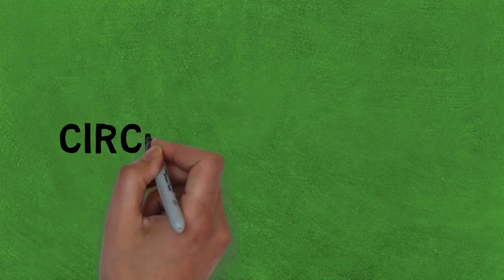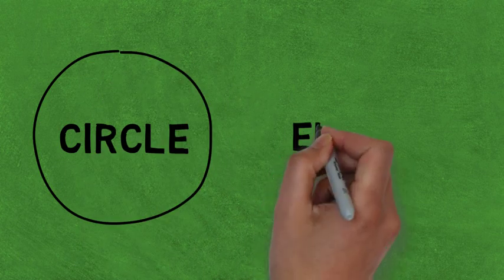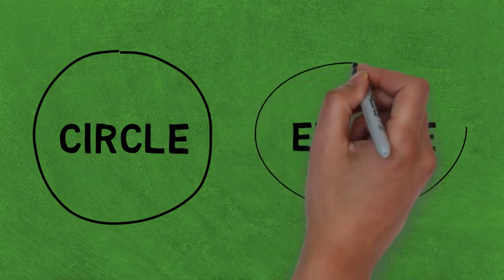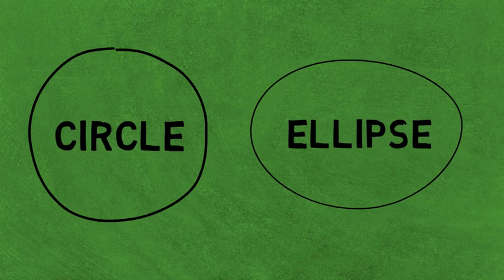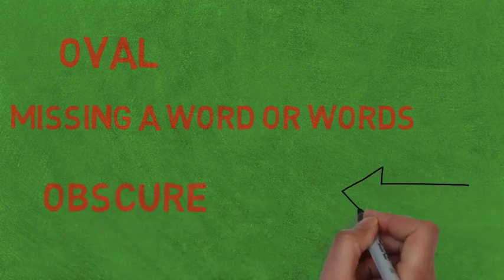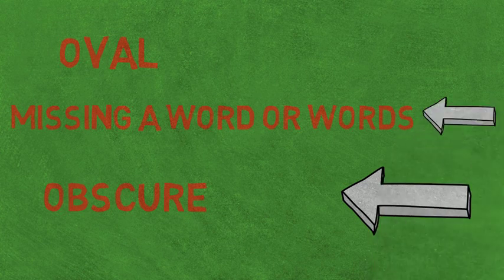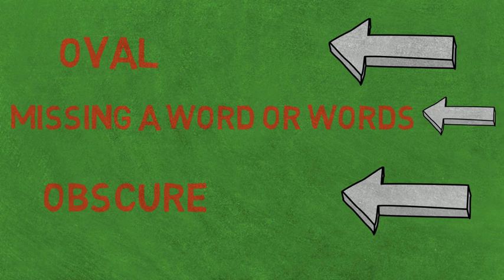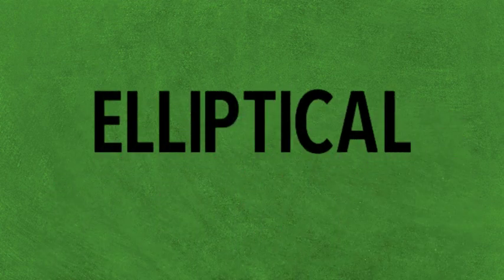Elliptical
Want a lightning quick way to memorize vocab? Try yellowvocab! It's a cab for your vocab.